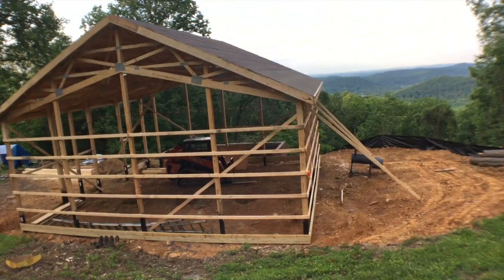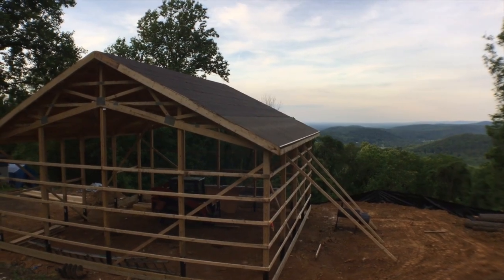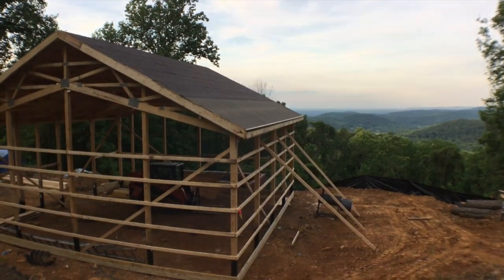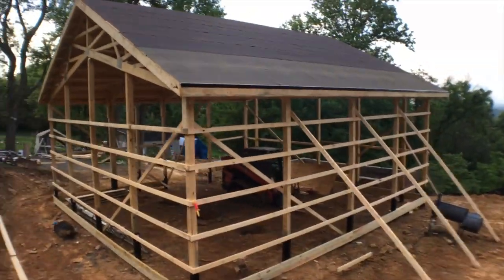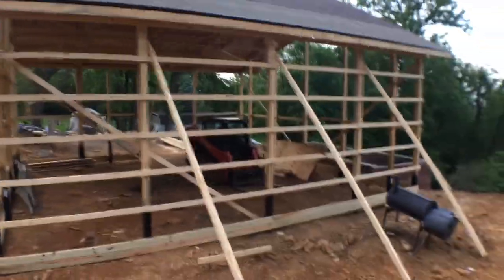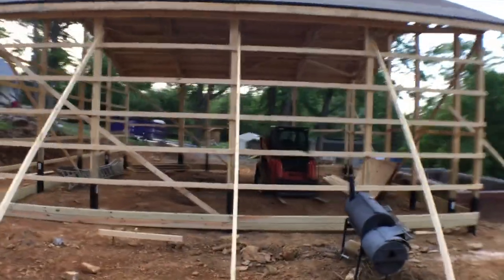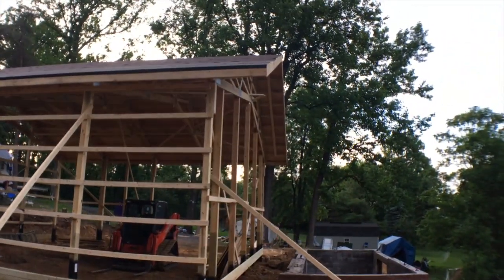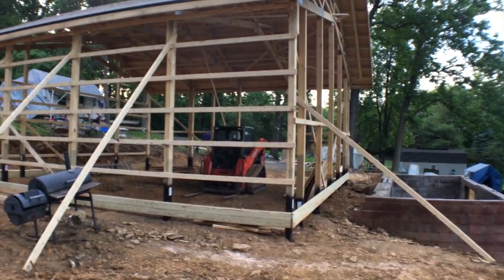Pole Barn House Construction Day 3: The roof!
Footage from day three.  We now have a roof!